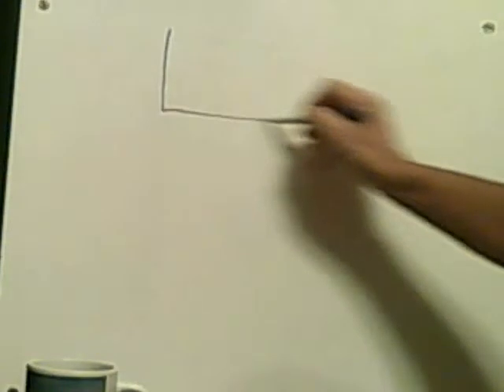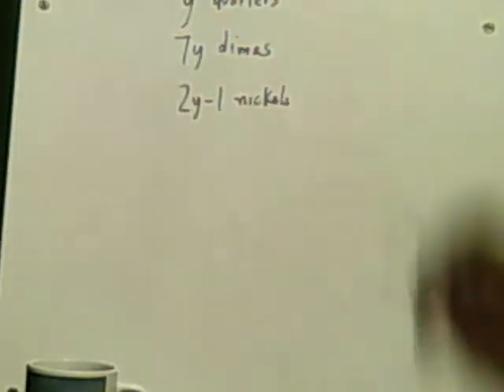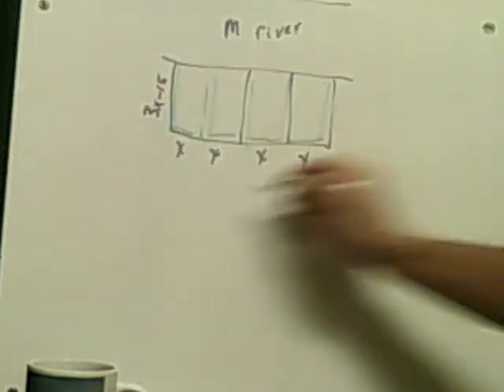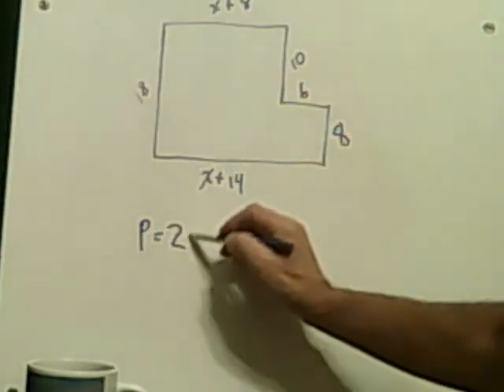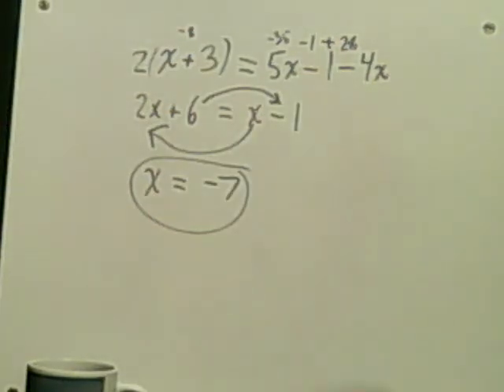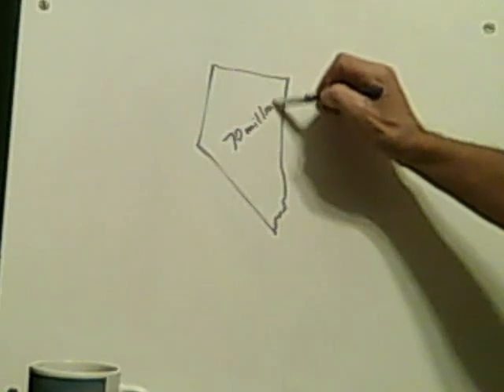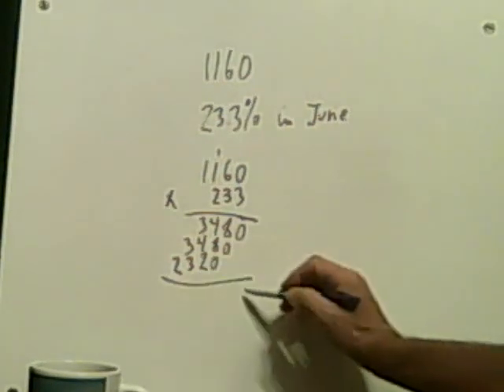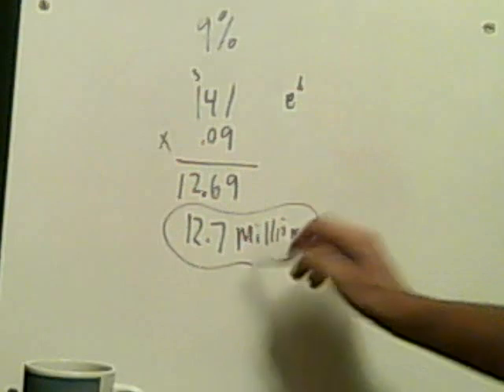Intermediate Algebra Martin-Gay 4th Edition: Section 2.2